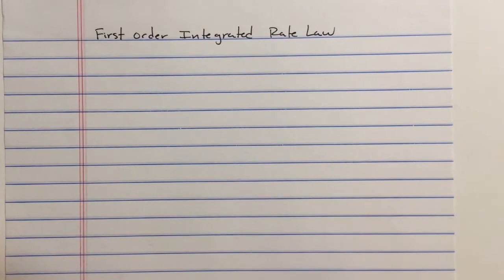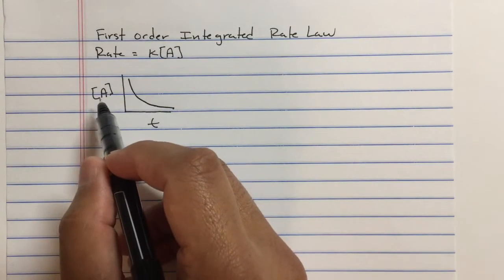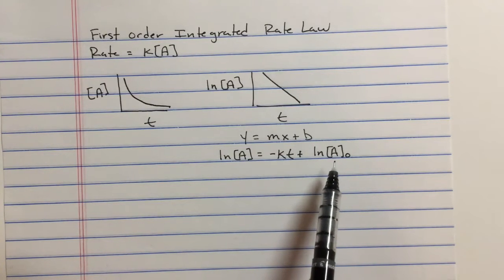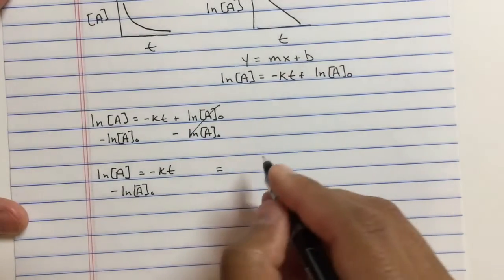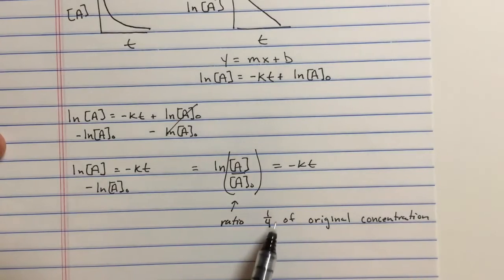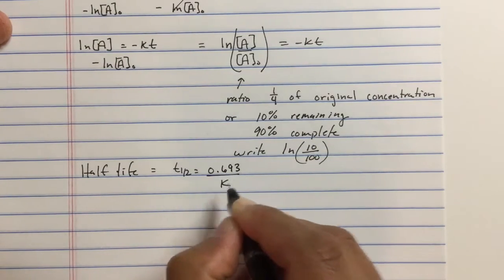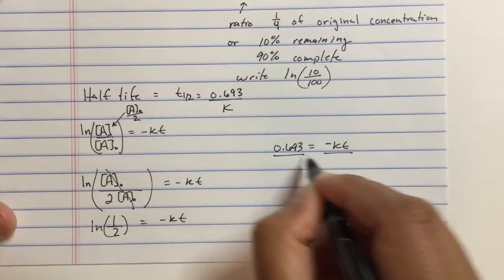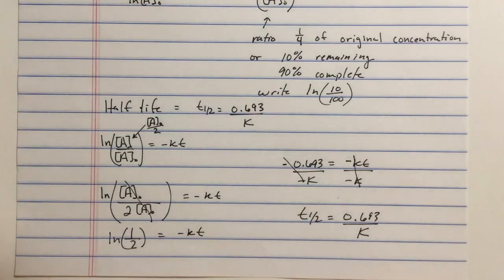First Order Integrated Rate Law Explained Chemical Kinetics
Summary of the first order integrated rate law including half life. Unlike the differential rate law (called the rate law), the integrated rate law is dependent on time. We can use the integrated rate law to determine the concentration of species at time=t during a reaction.
Video Thumbnail: The first order rate law, an exponential decay, like riding down a mountain.

Chemical Kinetics
Other videos in this lecture series